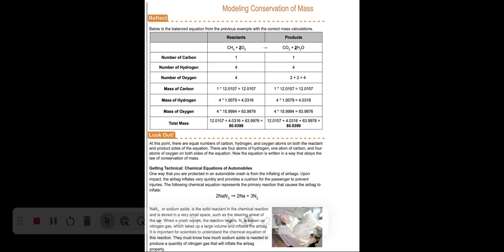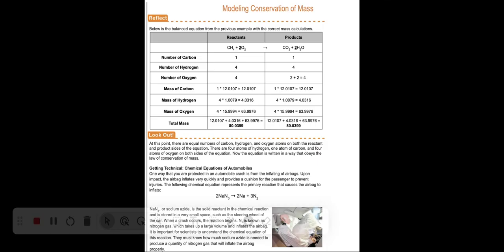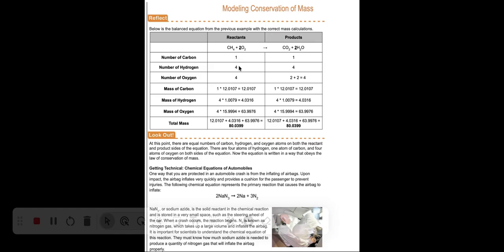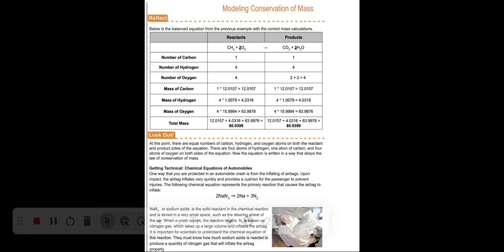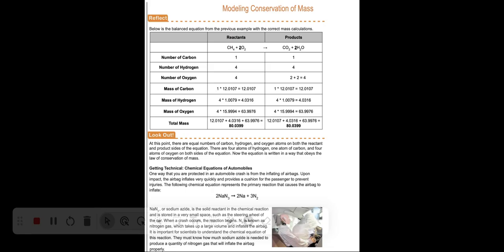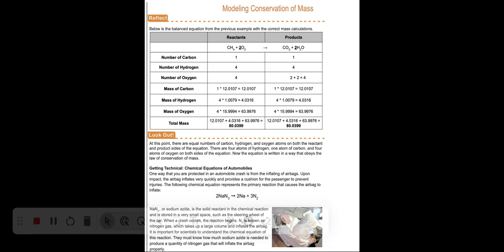MCM STEMscopedia - Google Slides - Screencastify - January 9, 2026 3:09 PM